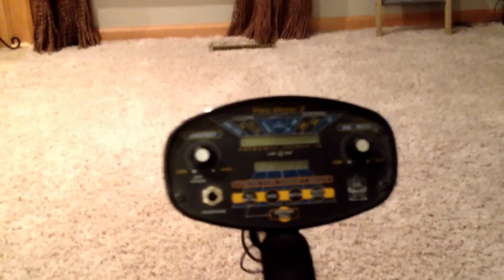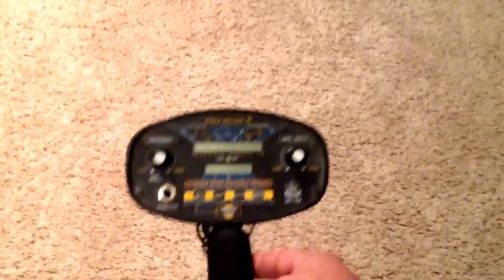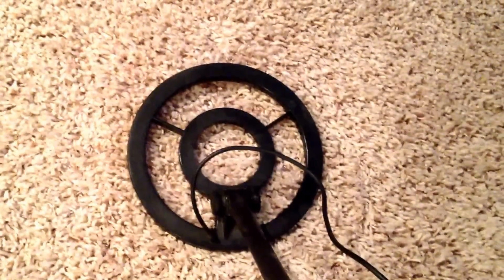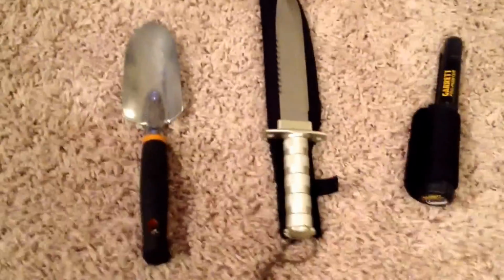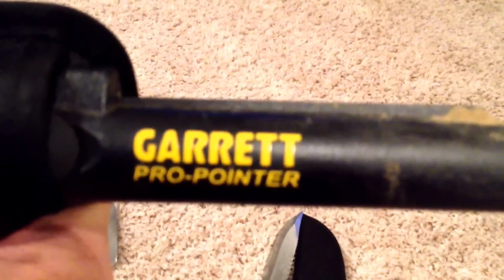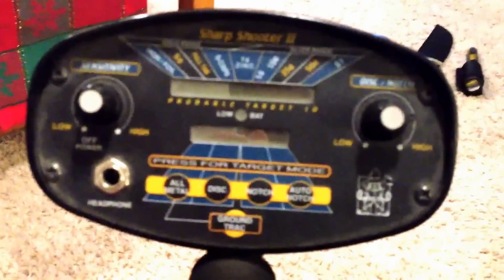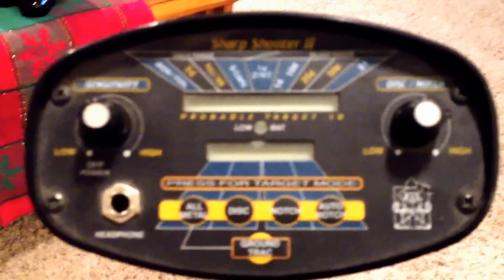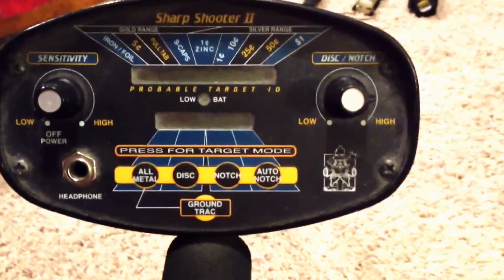Video #1 Basic beginners metal detecting bounty hunter sharpshooter II 2 garrett fisher minelab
Video #1 Basic beginners metal detecting bounty hunter sharpshooter II 2 garrett fisher minelab. How to start out metal detecting tools and basic information and how to save time.